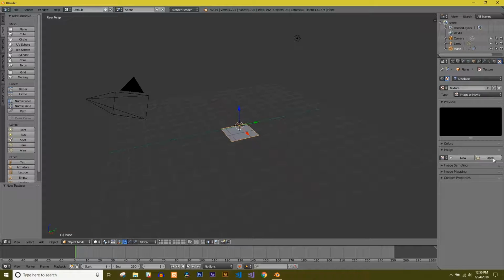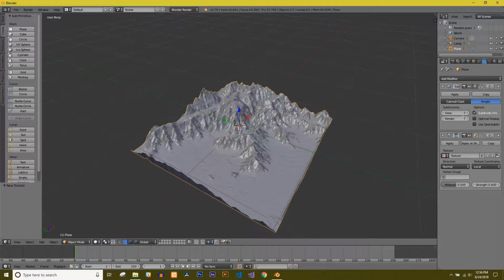Heritage Planter - Part 12 : Converting terrain data to a 3d model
This is part twelve of the design of heritage planter. A do it yourself low poly planter for your home decor.